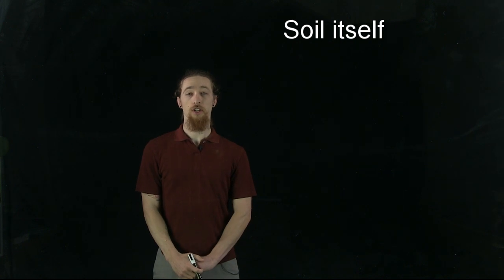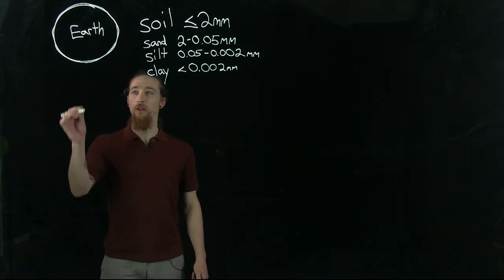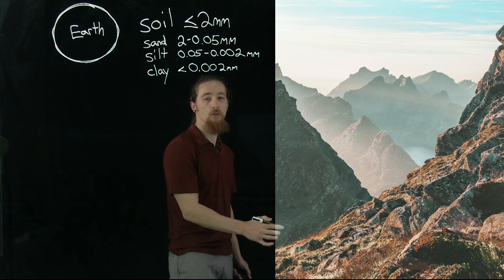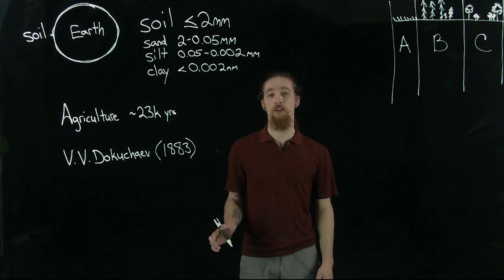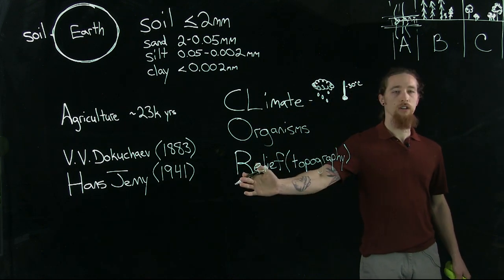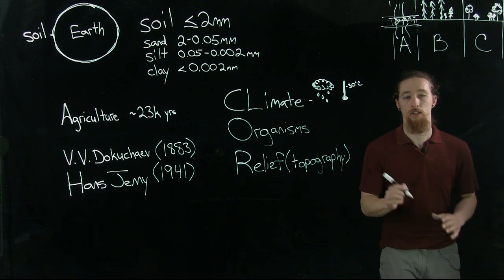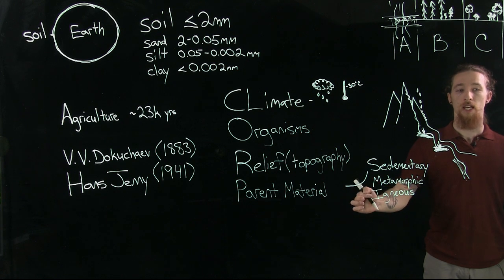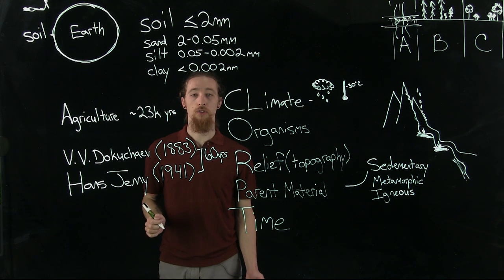Soil Itself!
From particle size to the ramifications of soil, the start of soil science. SOIL!